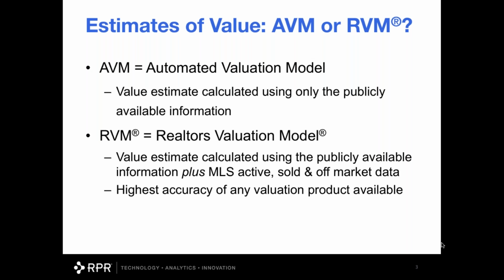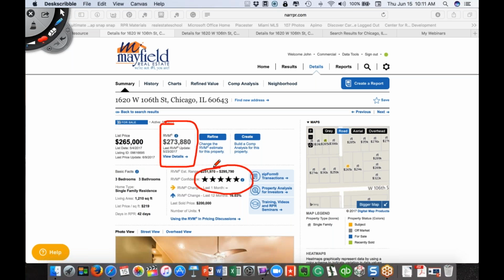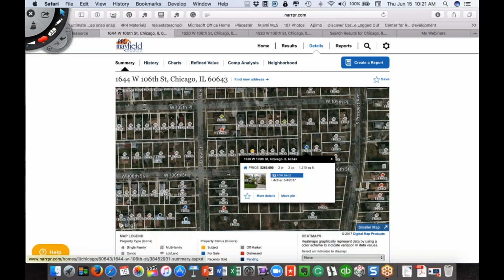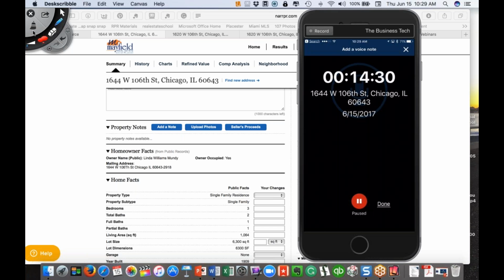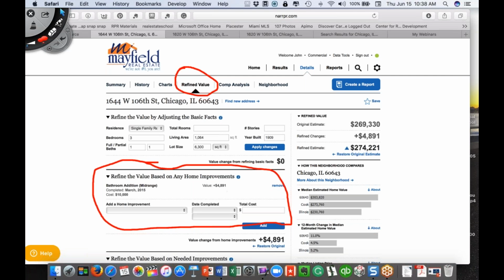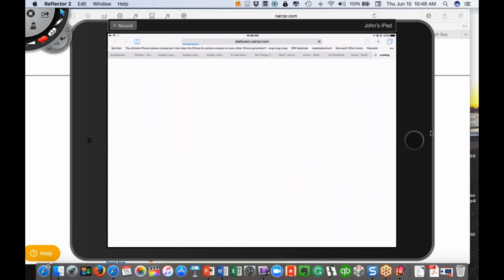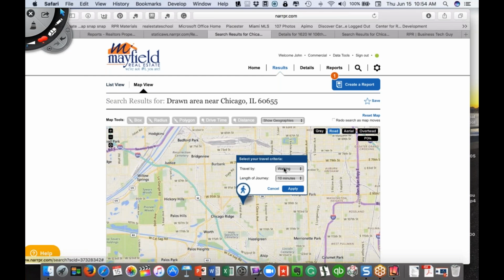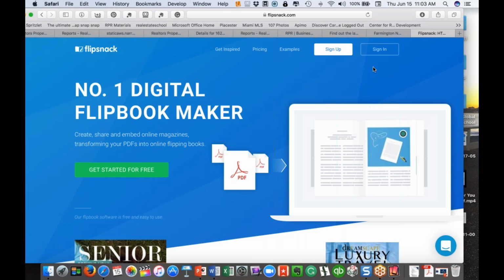Using RPR to Impress Clients and Close More Deals - June 2017